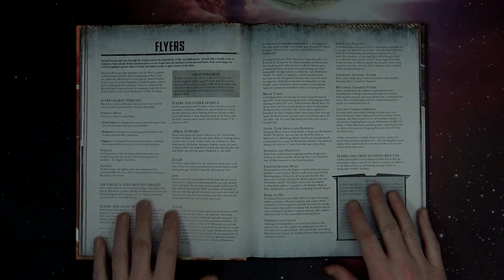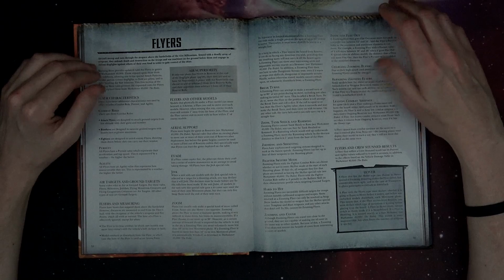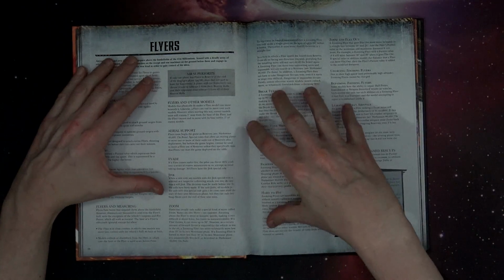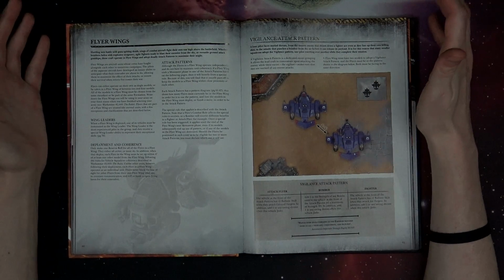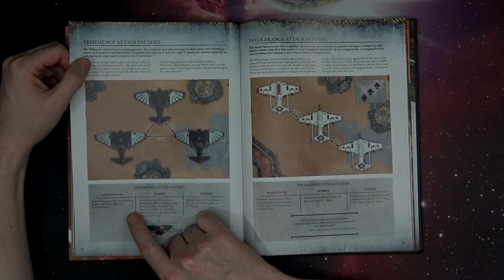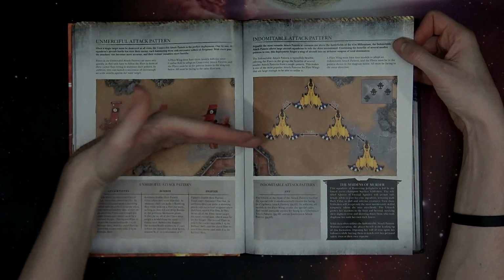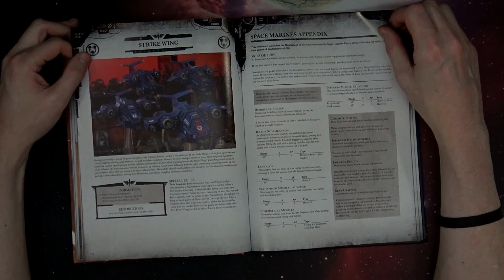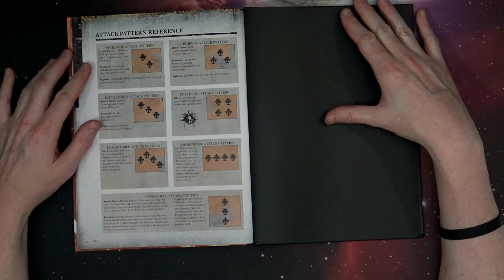Death From the Skies Tips & Tactics - 40k Strategy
Come see how the new flyer rules may impact YOUR games of 40k going forward!

Unboxing Hobby Tutorials and Instructions. First Look Airbrushing Battle Reports. Rob Baer Kenny Boucher